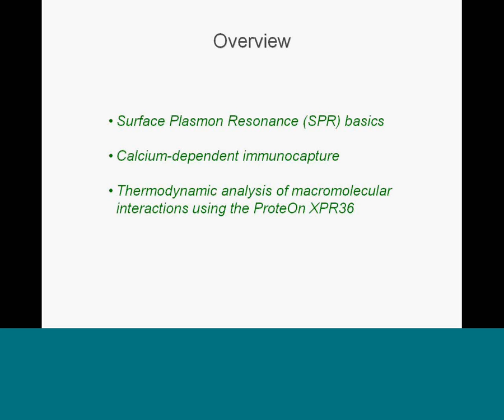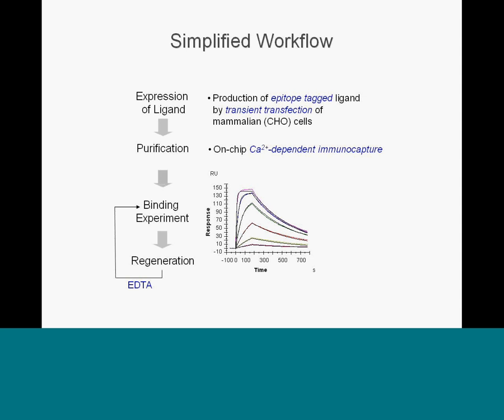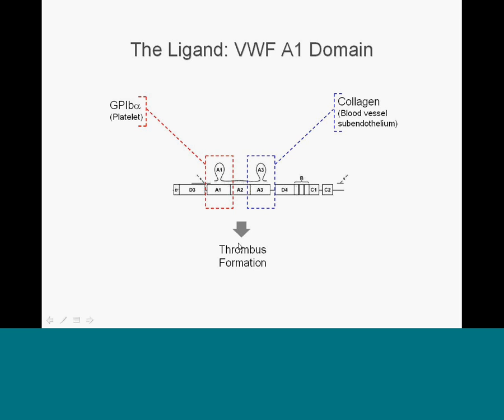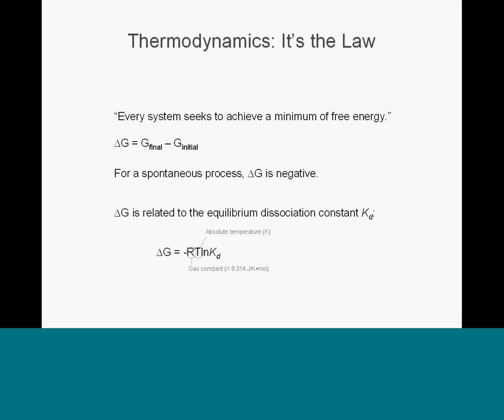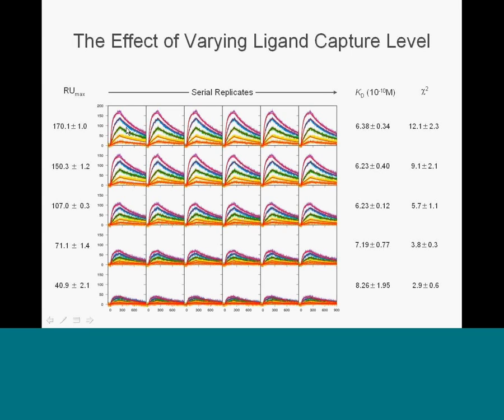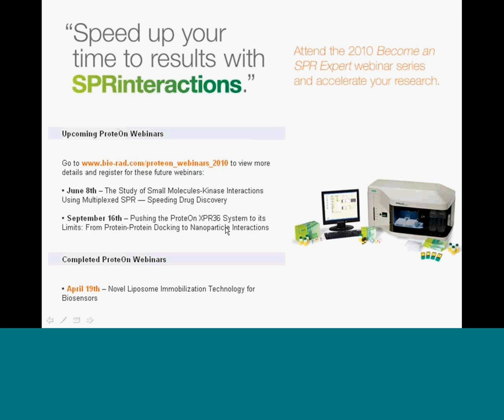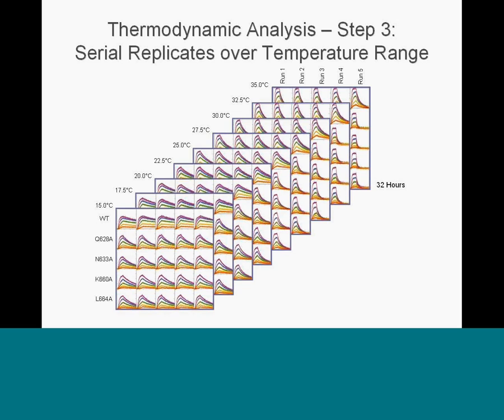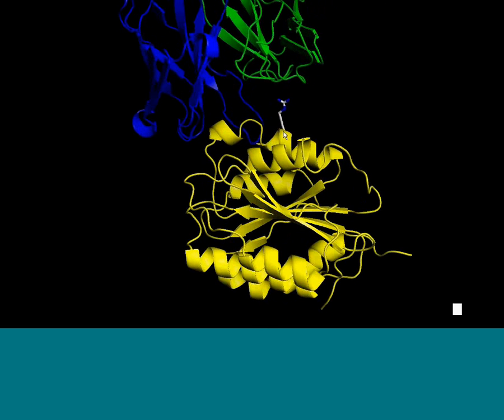A Calcium-Dependent Immunocapture Strategy for Enhanced-Throughput SPR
The applicability and throughput capacity of SPR-based assays are often limited by the time and expense involved in generating high-quality ligands and by difficulties in ensuring their integrity over multiple regeneration cycles. In this webinar, Dr John Kulman describes the development of a method to overcome these limitations utilizing reversible on-chip ligand capture from the complex medium of transiently transfected mammalian cells. Kulman and colleagues demonstrated the utility of this method in an SPR imaging array format using the ProteOn™ XPR36 system to determine the kinetic and thermodynamic parameters in antibody-antigen interactions, with dramatically reduced time and cost compared with traditional approaches.

Presenter:
John Kulman, PhD
Puget Sound Blood Center, USA